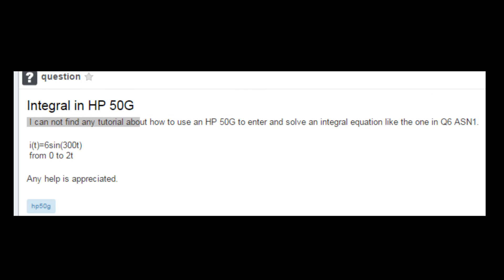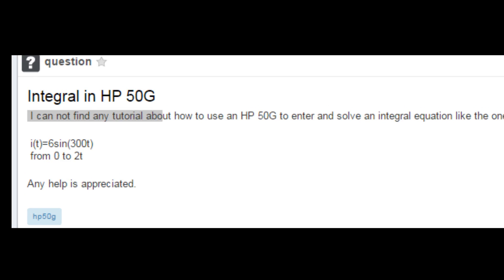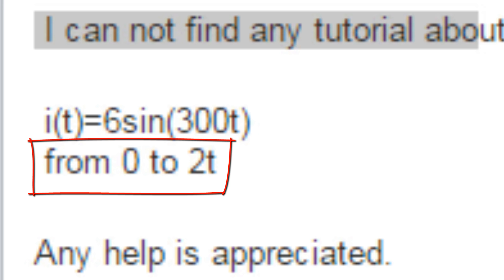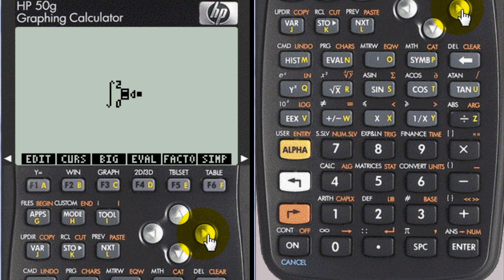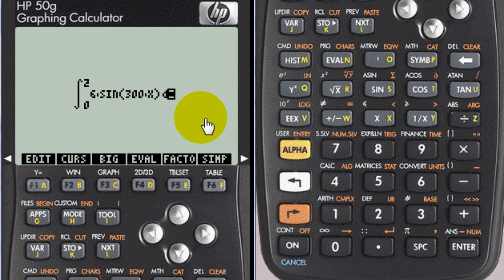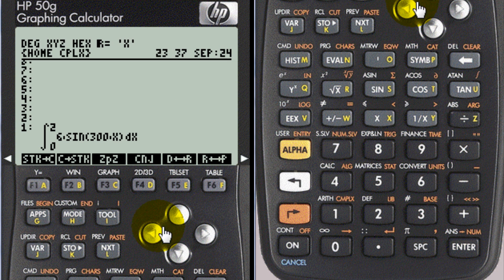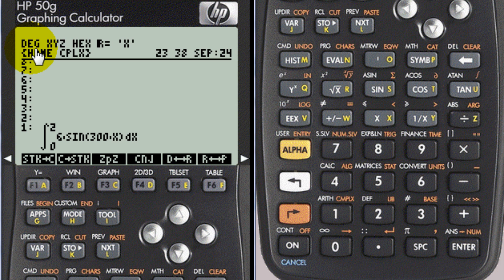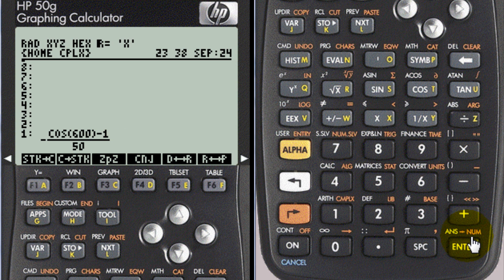HP50g: Simple integral of a function of time.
One of my students asked about this, so instead of responding only to him, in class, I chose to make this quick and dirty video clip and share it with the entire class ... and with you, my planet wide audience.